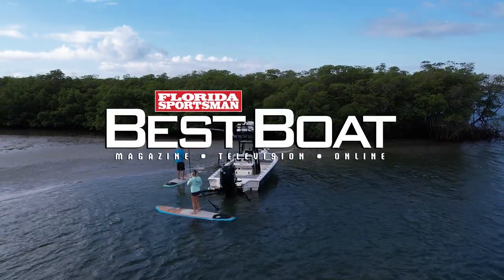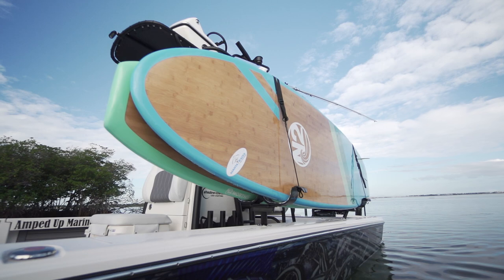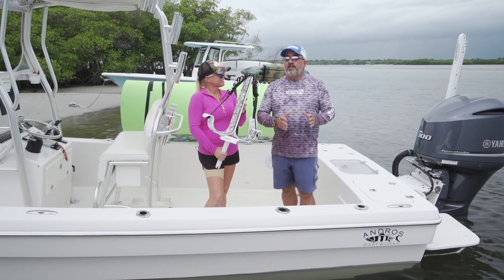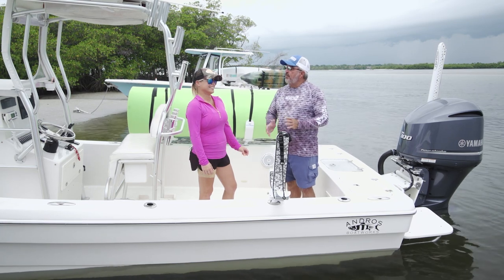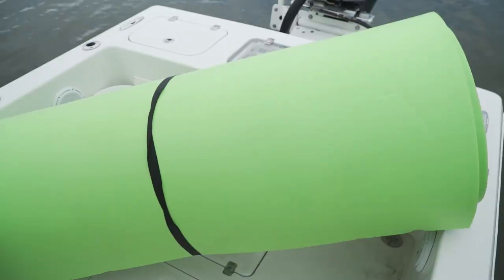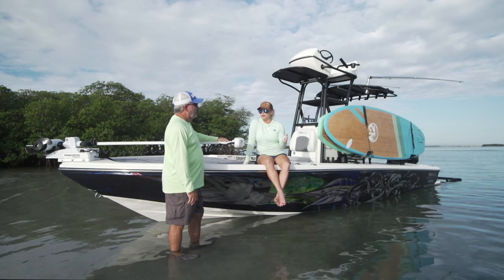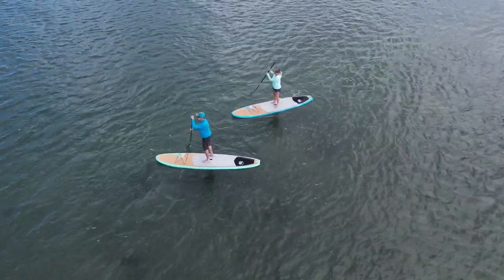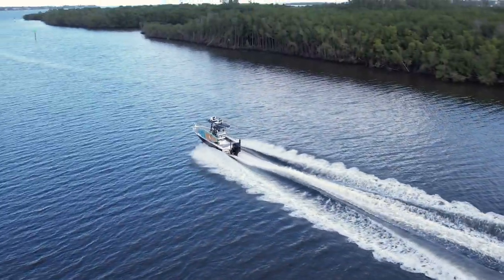Manta Racks Review | Watersports Storage Solutions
Let's take a closer look at Manta Racks watersports storage solutions in this gear review. For some time now, anglers have realized the appeal of slipping around quietly in the skinniest of water and sight fishing for tailing fish such as redfish and snook. The building tension as you get within casting range expecting the fish to blow out adds an element of drama that can be addictive. In recent years, shallow water enthusiasts have learned that approaching these belly crawlers is far less likely to result in a cloud of mud appearing where you’re about to cast when you’re casting from a kayak or paddle board. These small craft displace so little water that you can easily blend in with your surroundings on one.

Herein lies the rub. When fishing on paddle craft, your options are typically restricted by the available launch access points on any given body of water, along with how far you’re inclined to paddle each day. Clever anglers who own both power boats and paddle craft have come up with a solution that opens up a world of possible fishing locations by using your boat as a transport vessel and a mobile launch site.

Loading a couple of SUP’s or kayaks into your center console could be awkward and certainly uncomfortable since the boards would occupy most of the onboard space meant for human passengers. By adding a rack system that mounts into your rod holders and allows you to place the paddle craft securely in place for transport and out of your way while getting there, any distant flat or estuary within reach of your boat becomes open for business. The Manta Racks S1 or S2 and L2K systems accommodate SUPs individually or in pairs and single Kayaks for transport to and from productive fishing flats that may be inaccessible to your power boat but offer abundant chances to sight fish. This added mobility allows you the option of checking multiple flats in a day without the inconvenience of loading in and out of a vehicle and driving to multiple land points. It also provides access to locations that simply aren’t accessible by land.

If you’ve ever been enjoying a day fishing adjacent to a shallow area in your boat only to realize you’ve reached the limits of your boat's shallow draft capability while admiring a feeding frenzy unfold in the distant shallows, you’ll understand how useful this tactic can be to open doors to opportunity.

These made in the U.S.A. racks are easy to assemble and come in models angled for 0, 15, and 30-degree rod holder angles. Manta Racks also offers racks for wakeboards, kneeboards, and Floating Mats up to 18’ long.